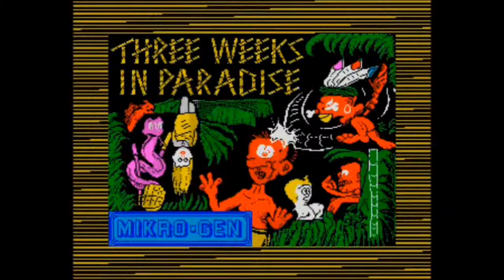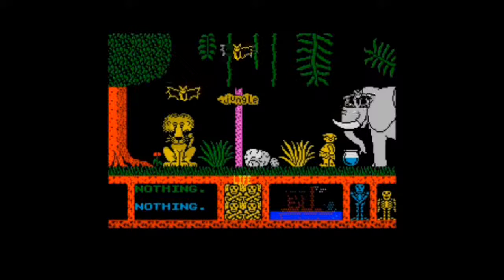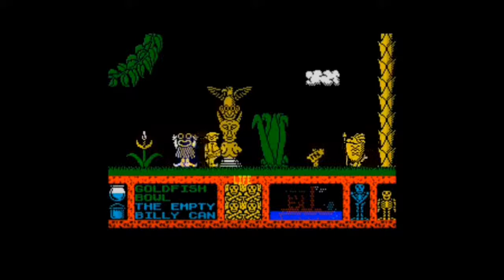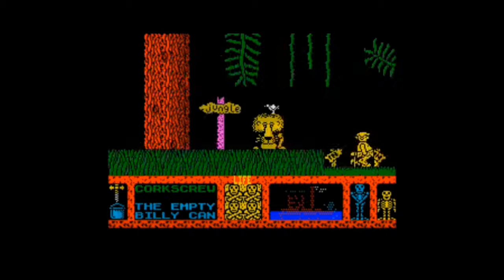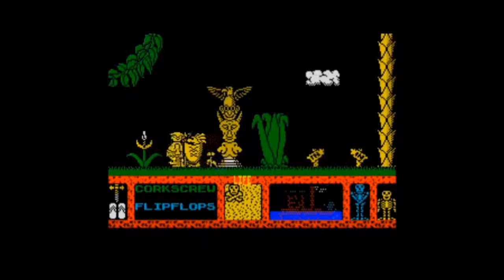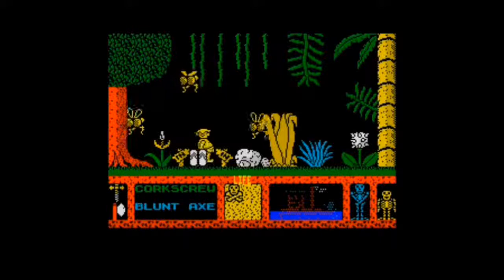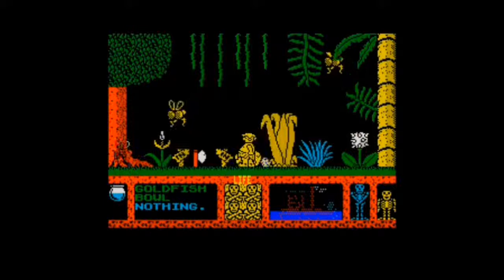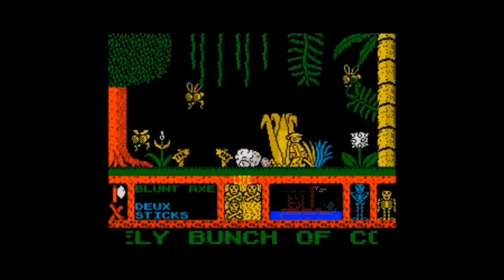Three Weeks in Paradise - on the ZX Spectrum 48K with Commentary !!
THREE WEEKS IN PARADISE on the Sinclair ZX Spectrum 48K. Published by Mikro-Gen in 1986. Wally is in the Jungle this time living up to his name. Somehow he must rescue his wife Wilma and his young son Herbert from being eaten by the local Cannibals. Maybe a Goldfish bowl will help.